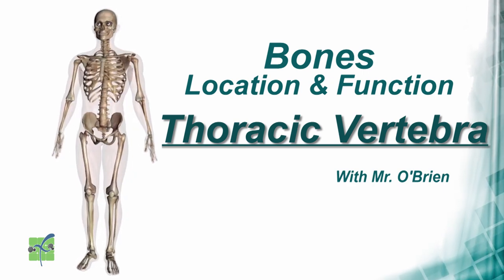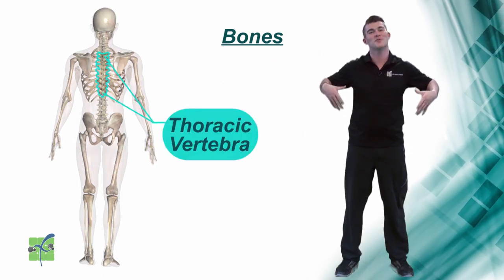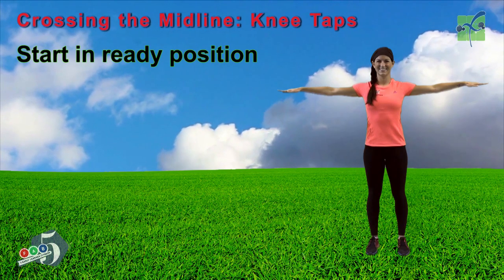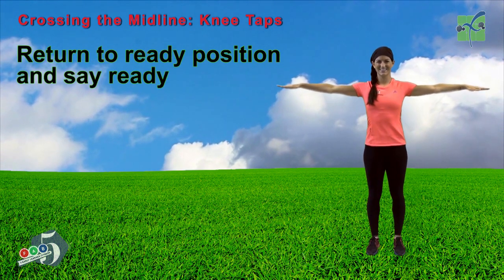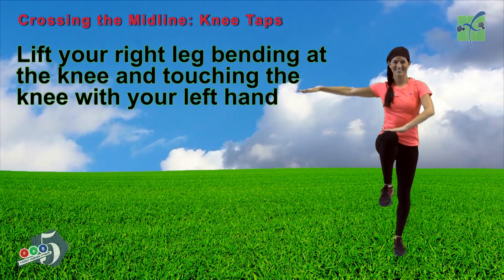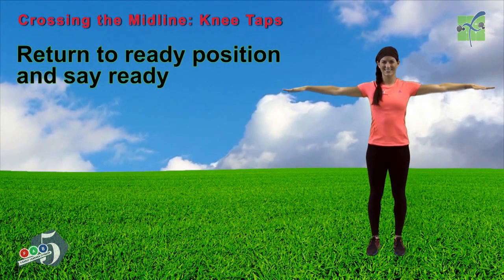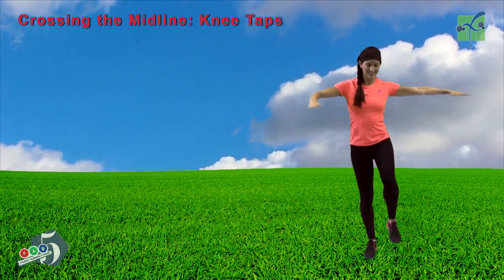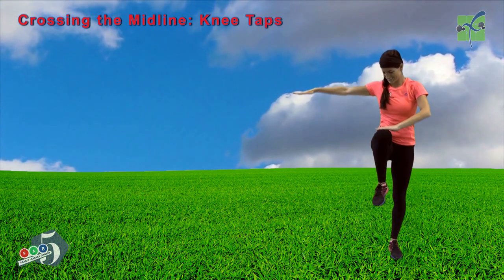PE, Grades K-1, Week 4 - Bones